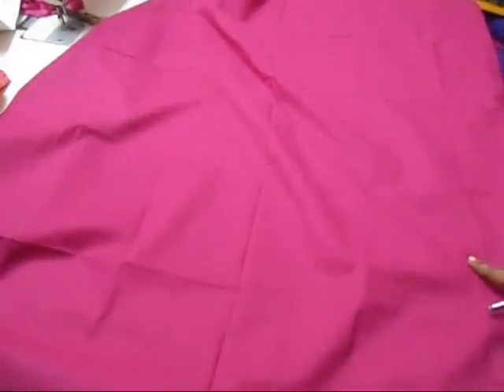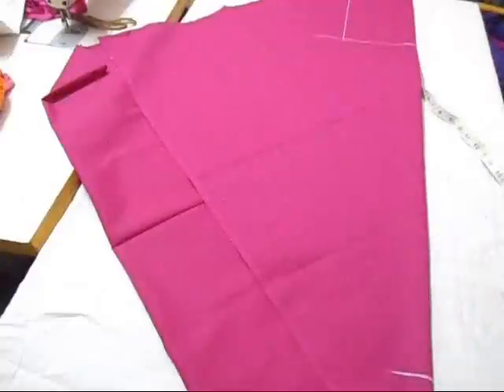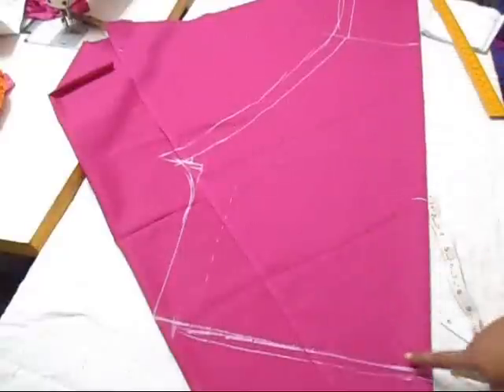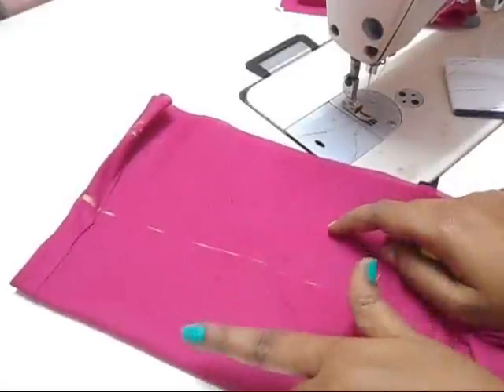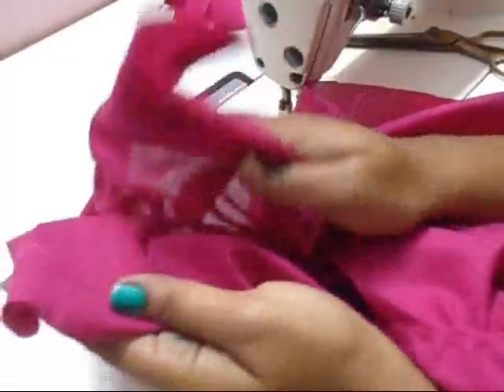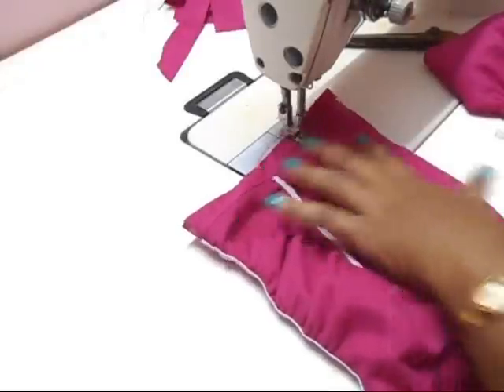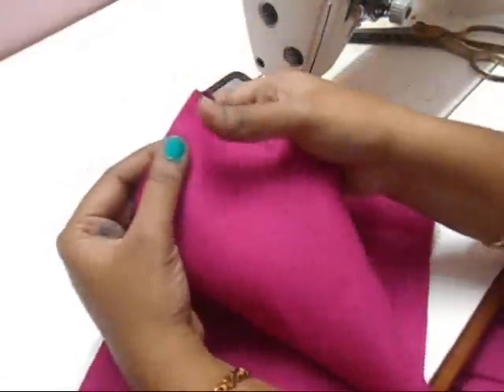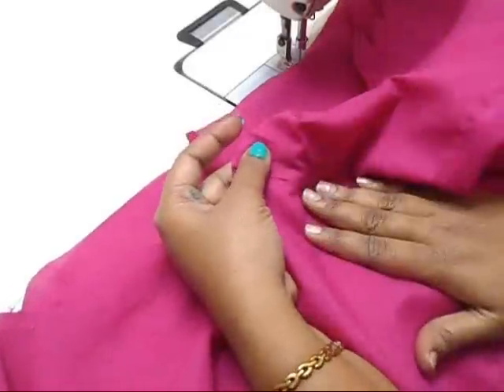Churidar Salwar Cutting and Stitching easy method ( DIY )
Churidar  Salwar  Cutting and Stitching simple and  easy method.